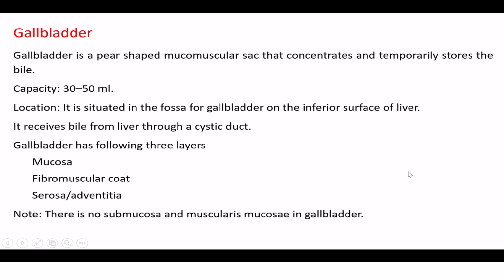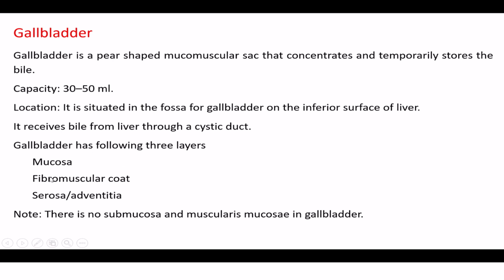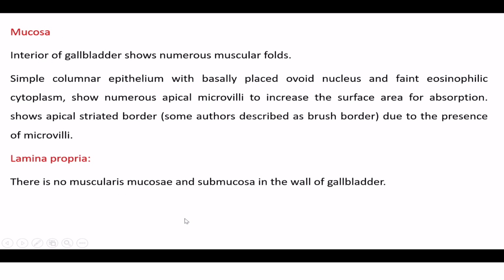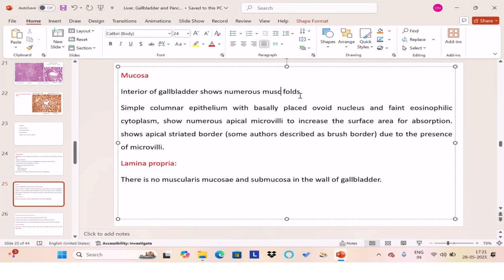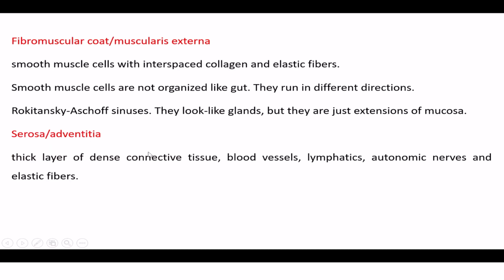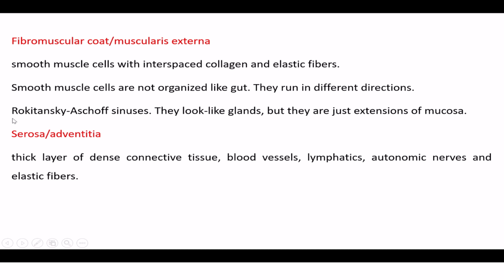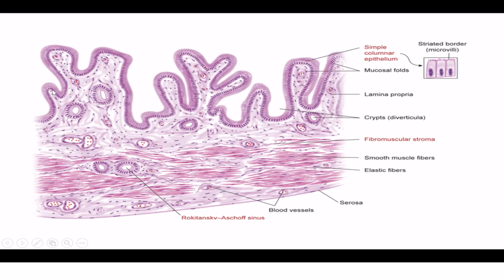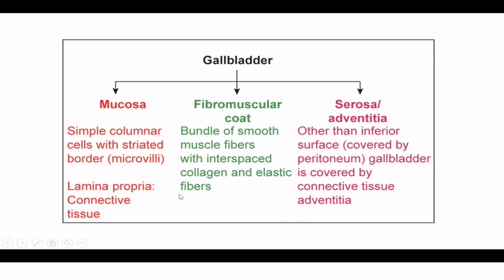Histology of Gall Bladder